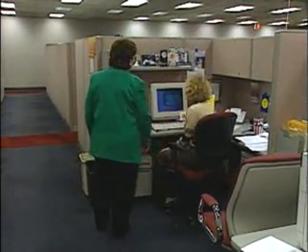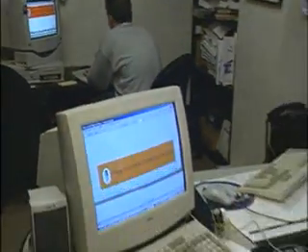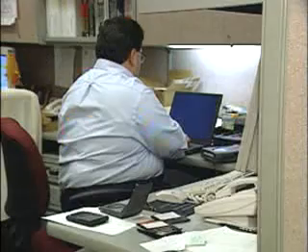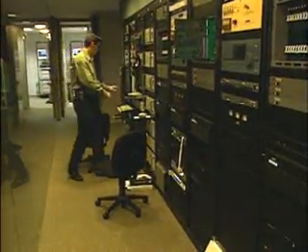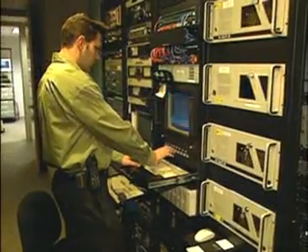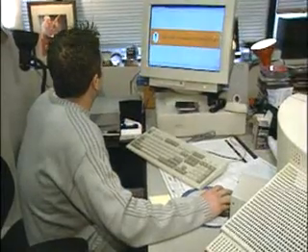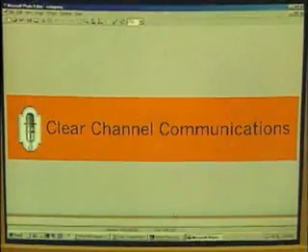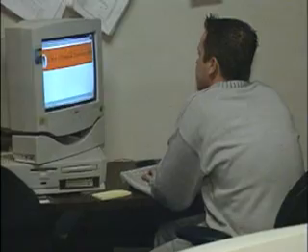Network Systems and Data Communications Analyst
Overview of Network Systems and Data Communications Analyst career from the Department of Labor and Workforce Development. For use in Science Buddies Career Profiles.